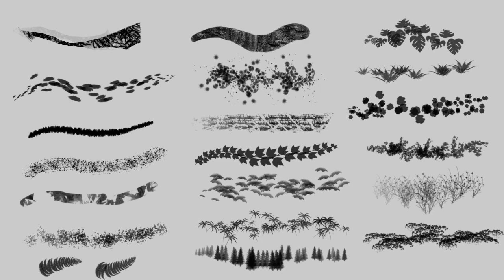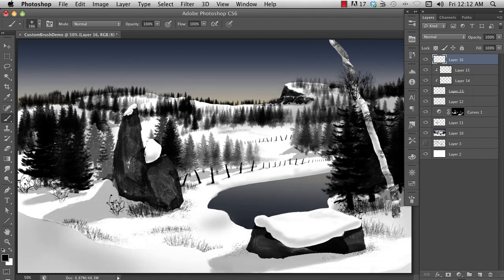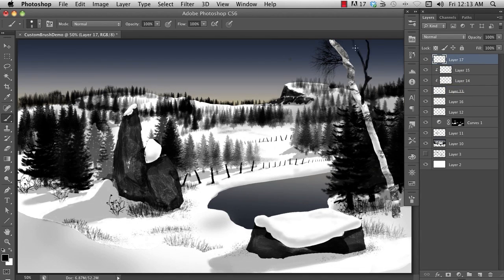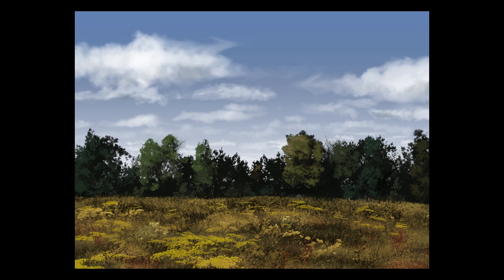Painting Landscapes in Photoshop with Custom Brushes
A Black Lobster workshop by James Mahoney